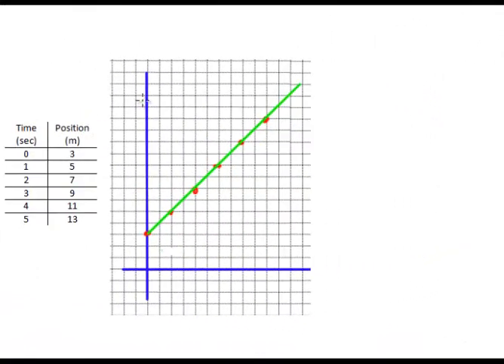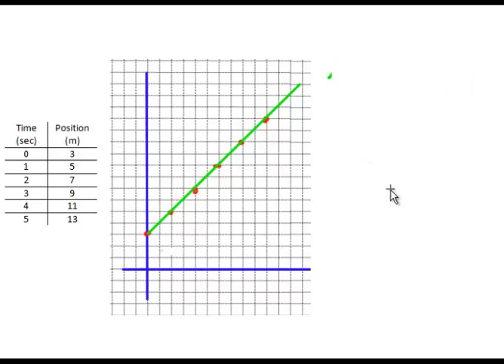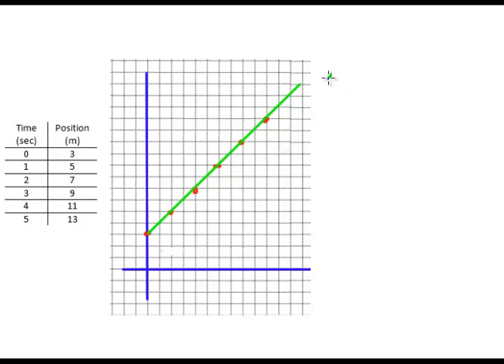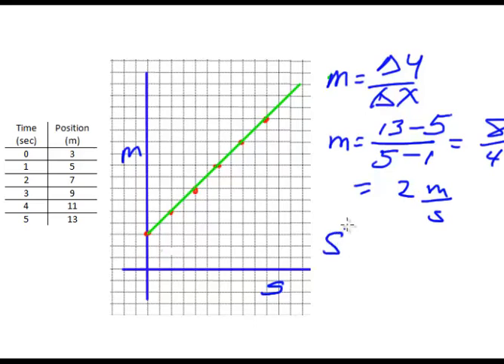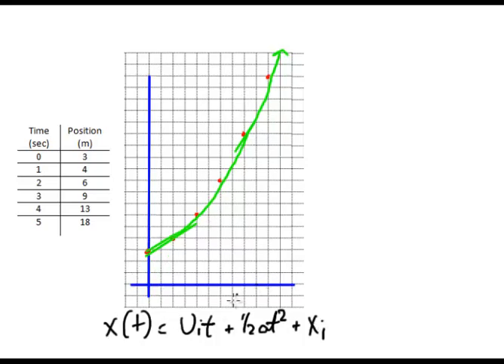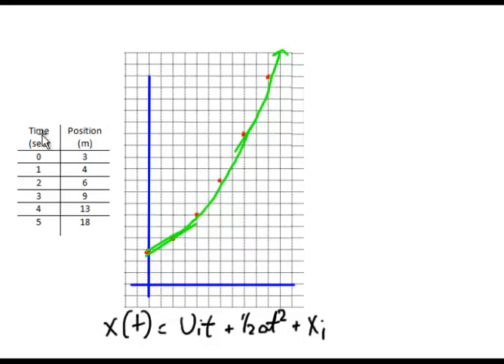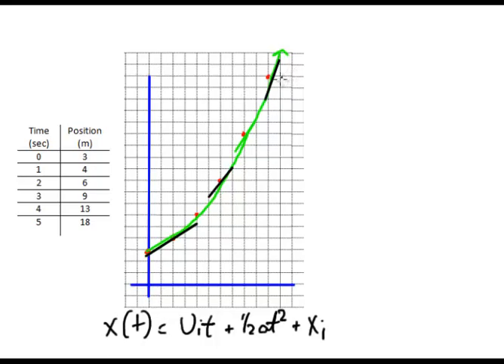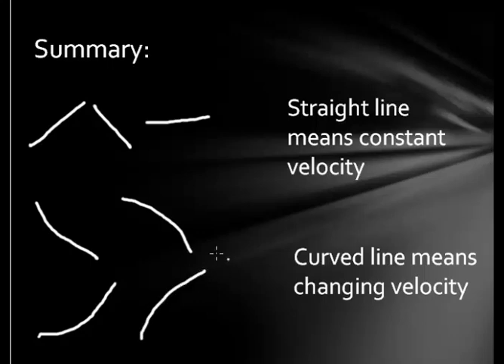Understanding position time graphs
basic concepts of displacement and slope on position time graphs